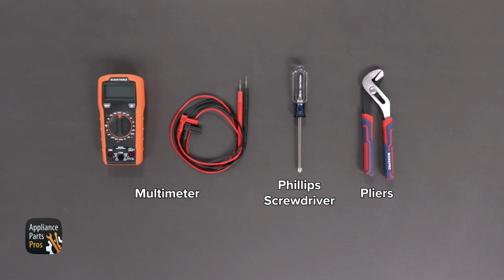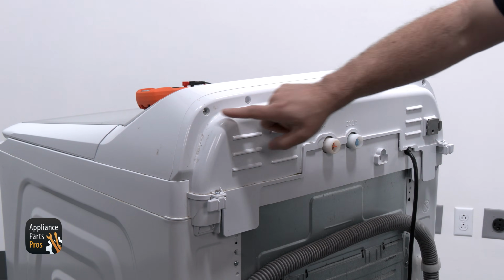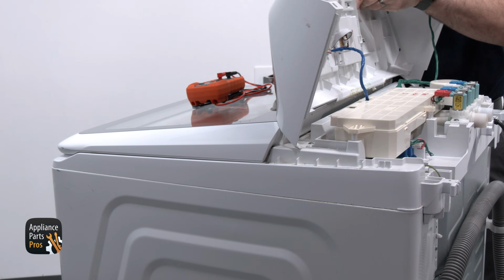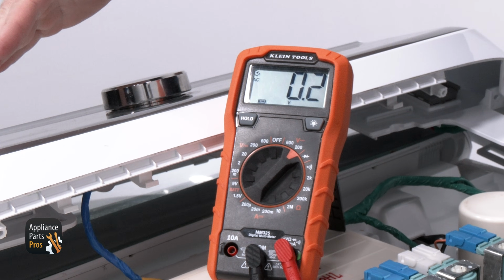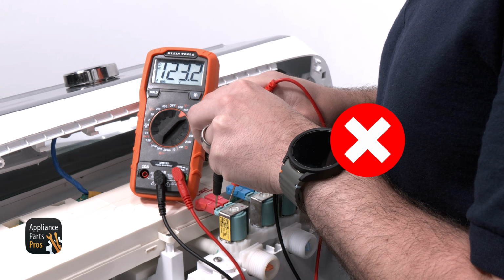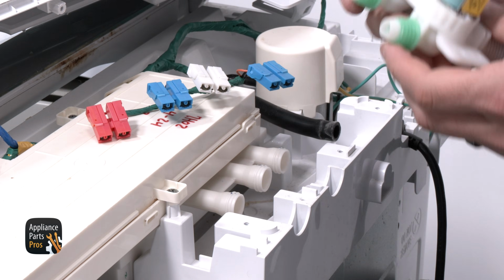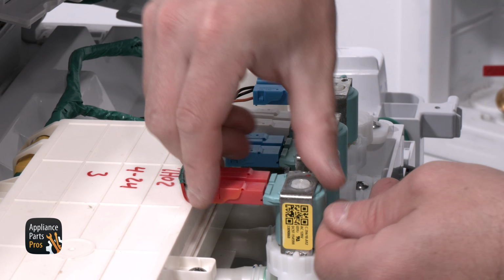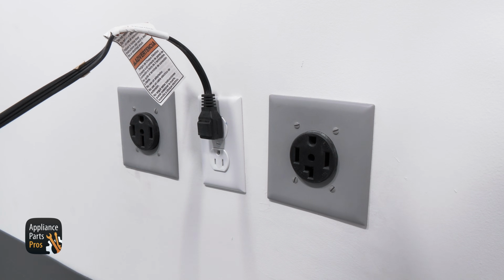DIY Samsung Washer Inlet Valve Repair Made EASY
How To Test and Replace a Samsung Washer Water Inlet Valve (DC97-15459H)

Symptoms: Washer not filling

Tools: Multimeter, Phillips Screwdriver, Pliers

You can find new OEM Samsung Washing Machine repair parts

0:00 Introduction
0:33 What tools are needed
0:51 Testing the water valve
1:57 Removing the old water valve
2:19 Installing the new water valve
3:00 Closing remarks